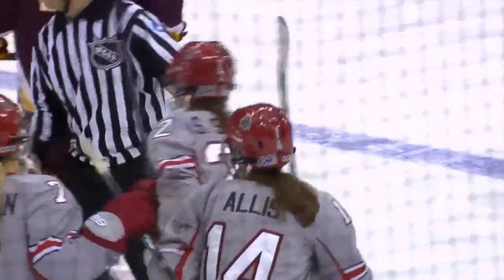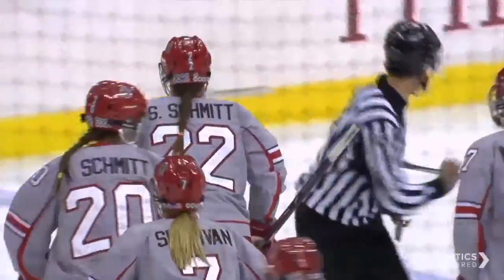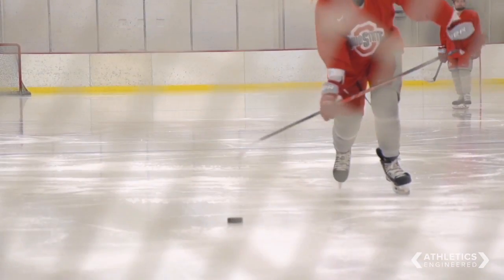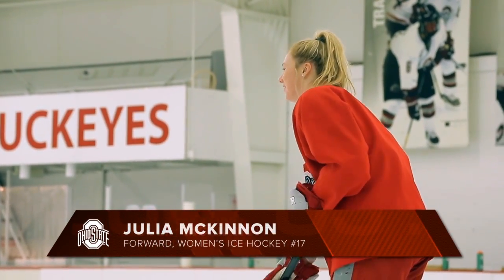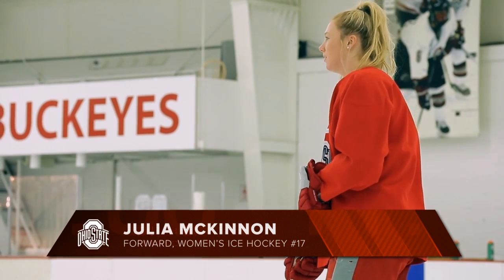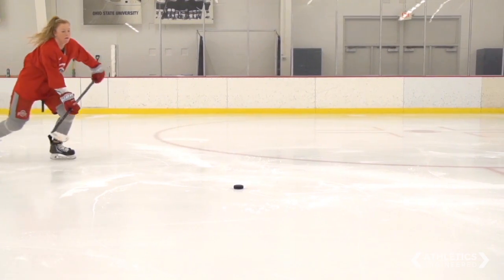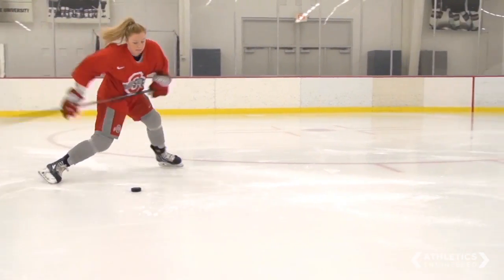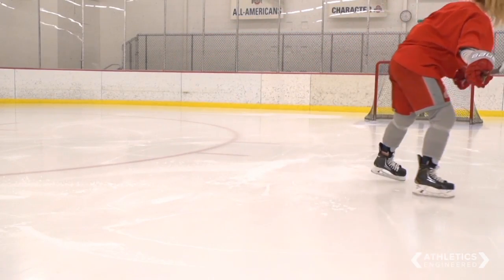Athletics Engineered: Hockey sticks, a material issue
We partner with the Buckeyes women's ice hockey team to uncover the material characteristics of hockey sticks. Featuring Materials Science and Engineering Professor Glenn Daehn and engineering student Daniel Smith. No different than with cars, aircraft, and electronic devices, materials matter when it comes to hockey sticks.

Thanks to Athletics' video department for their help in capturing the great footage. Look for more Athletics Engineered videos in the coming months.